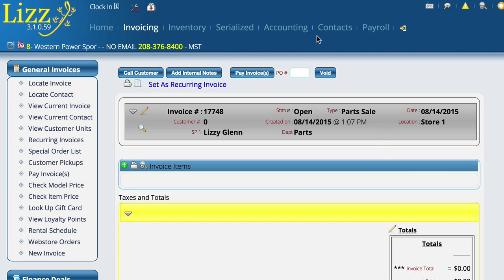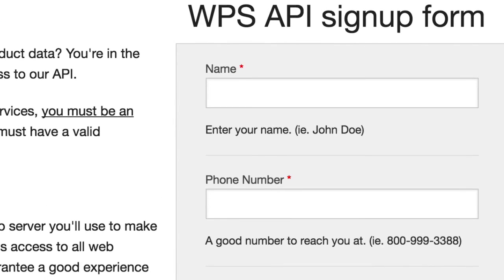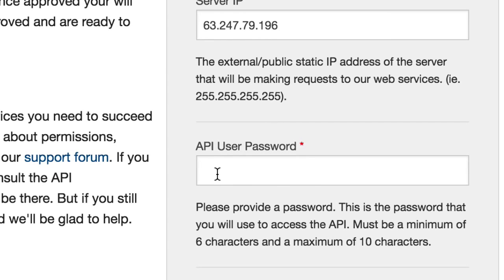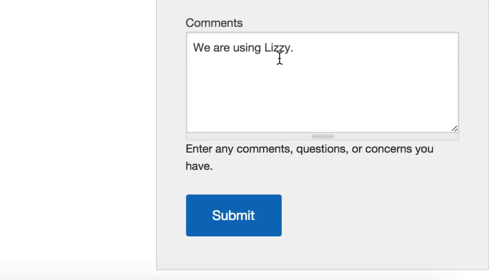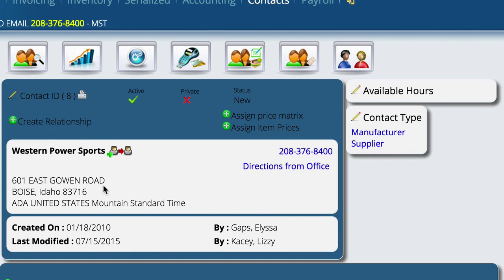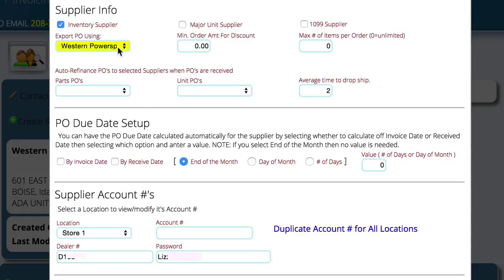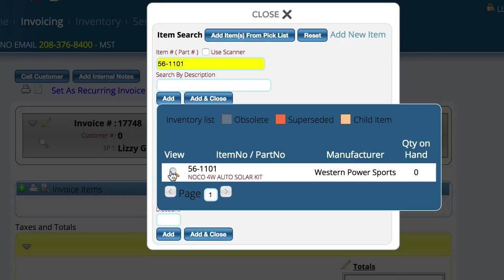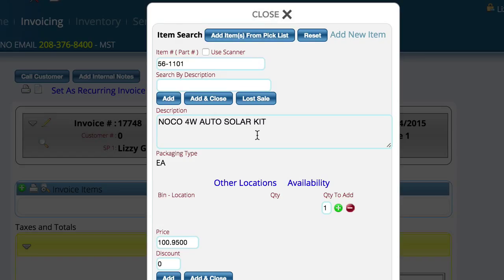Western Power Sports Interfacing To Lizzy BMS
This video describes the current interface process with the Lizzy BMS System.